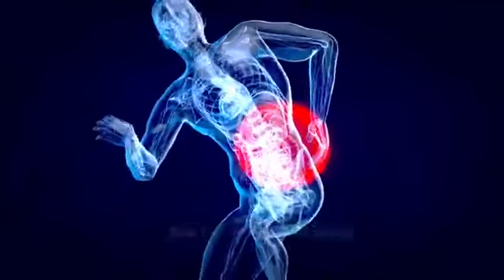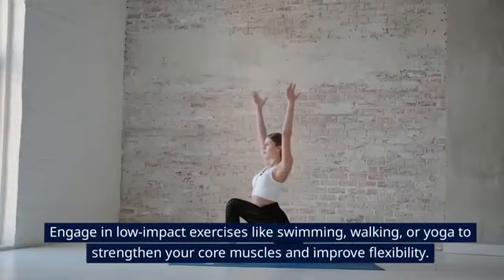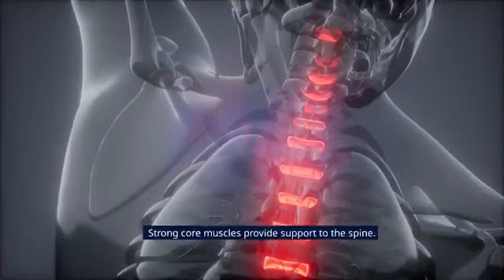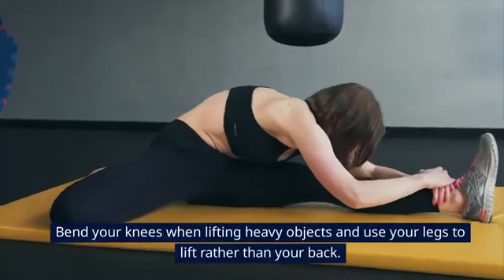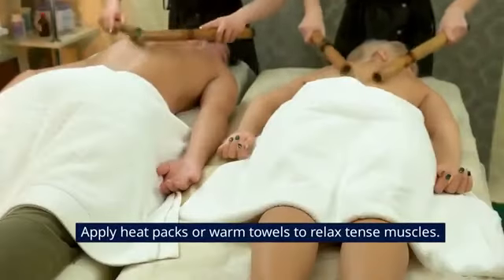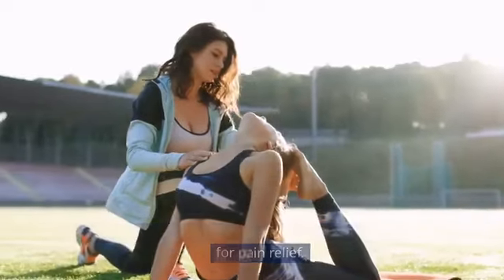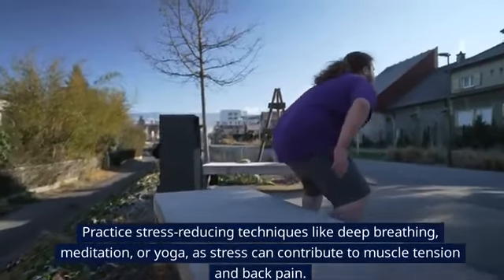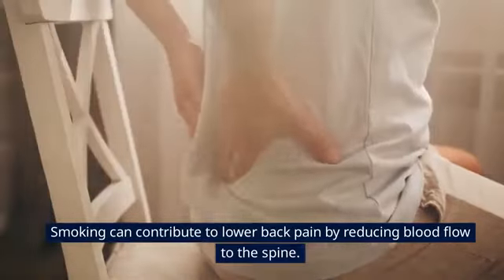Fix Your Lower Back Pain By These Fast Relief Tips